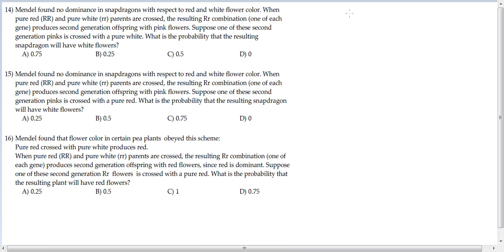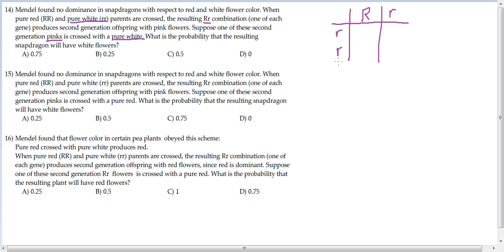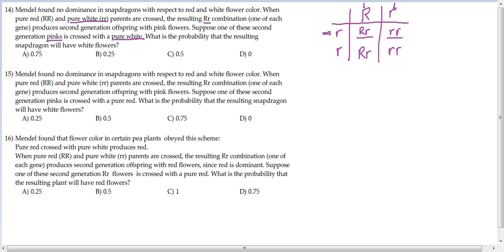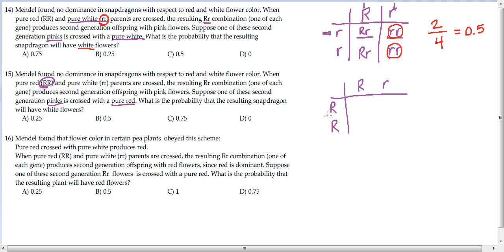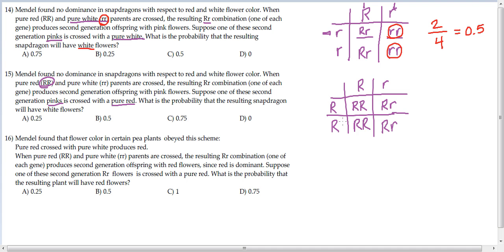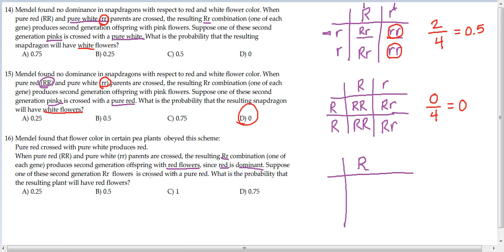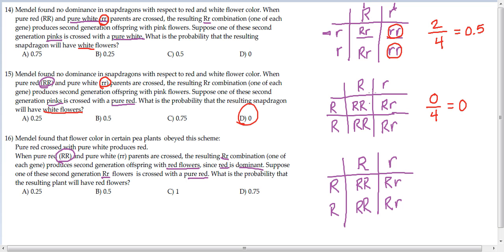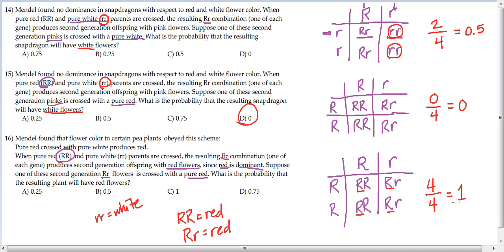Probability - using genetics to determine probability of outcomes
This video shows how genetics determine the probability of an outcome based on dominant and recessive genes, first discovered by Mendel.

TestGen, Statistics, Liberal Arts Math